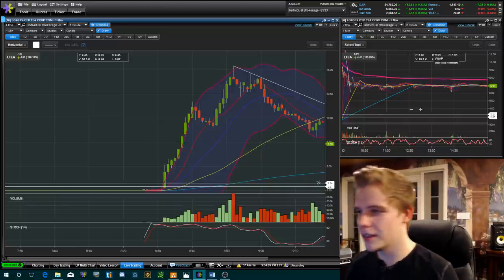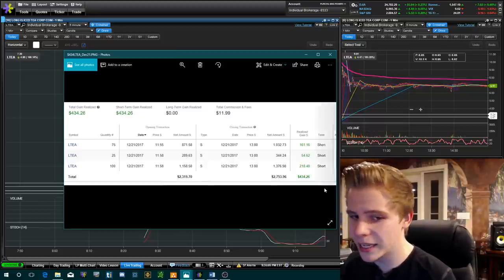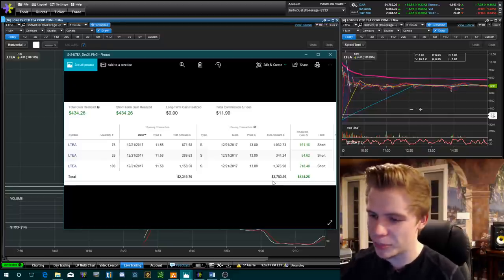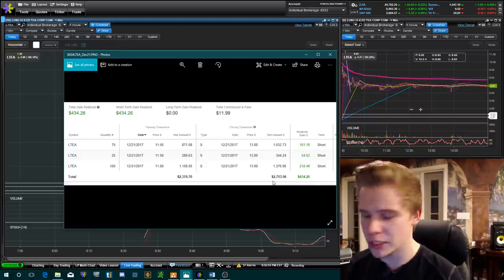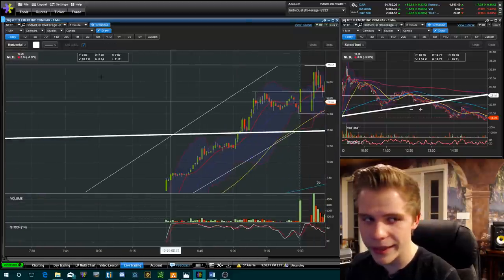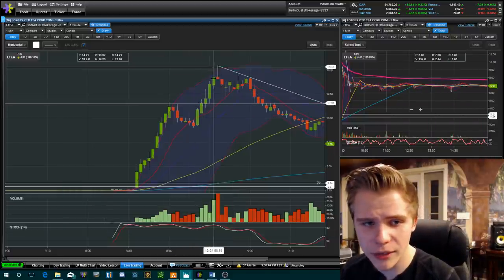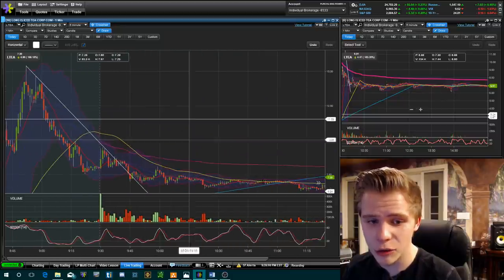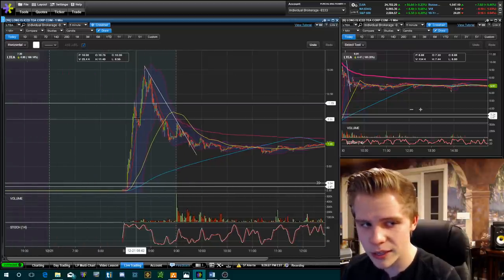How I made $434 Today | Trading Penny Stocks For Beginners